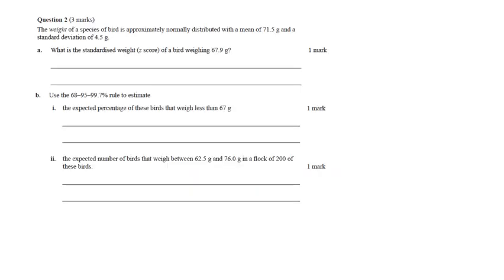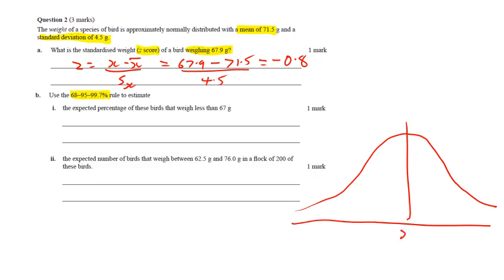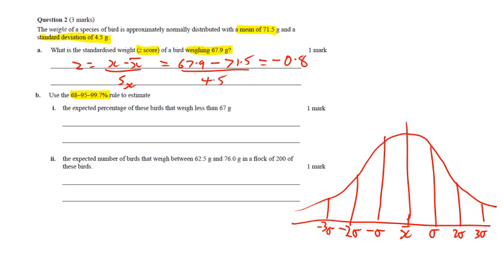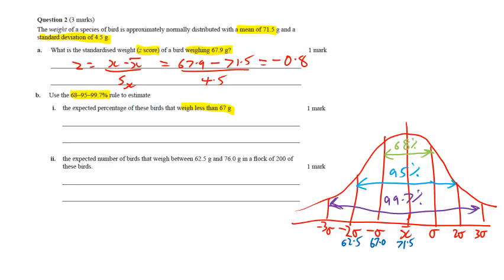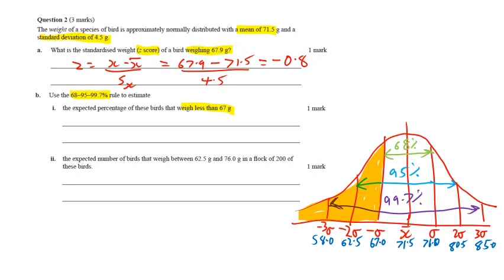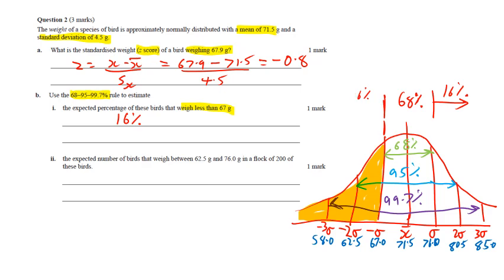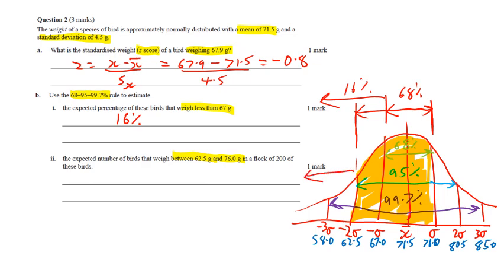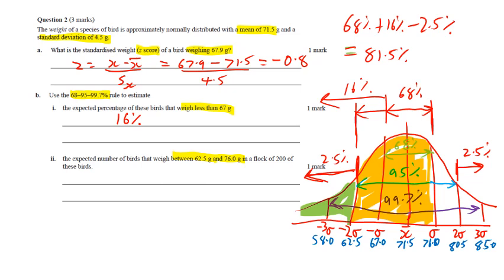FM 2018 NH Exam 2 Data Q2